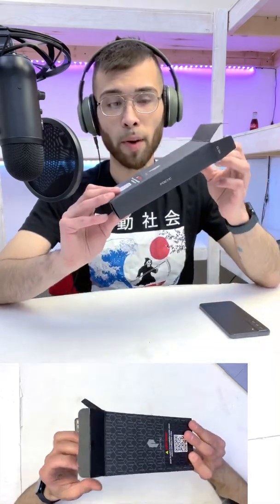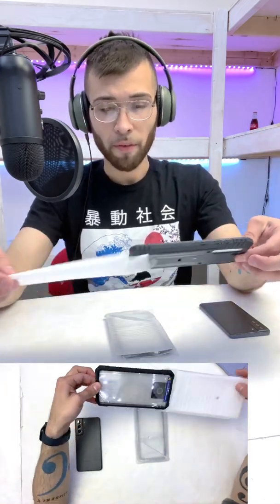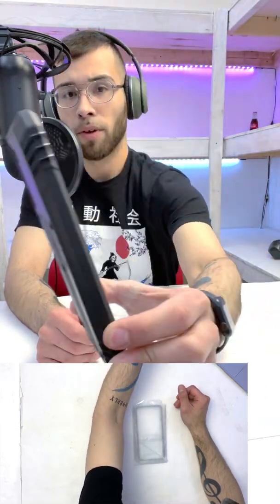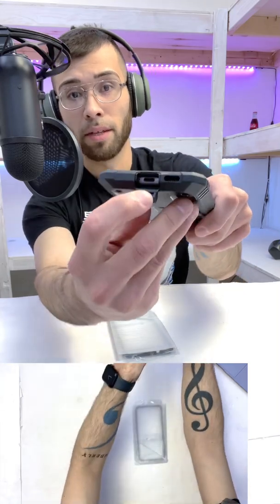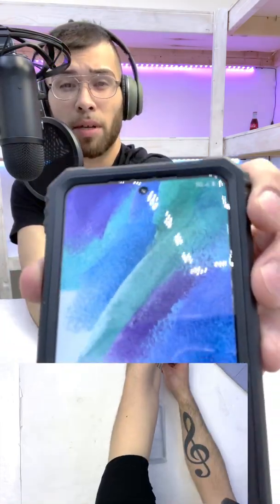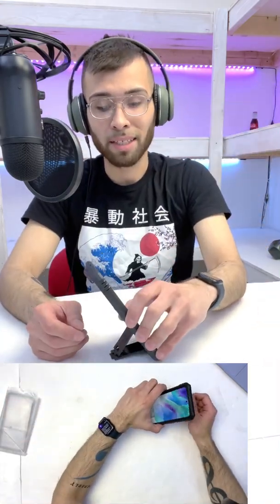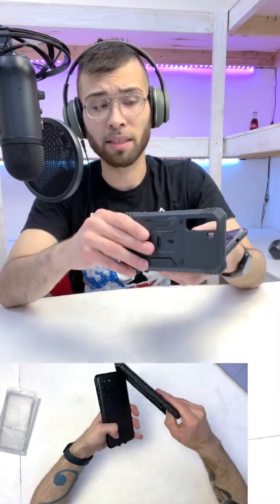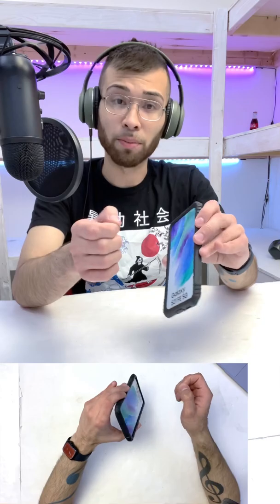Poetic’s Revolution Case for the Samsung Galaxy S21 Fan Edition